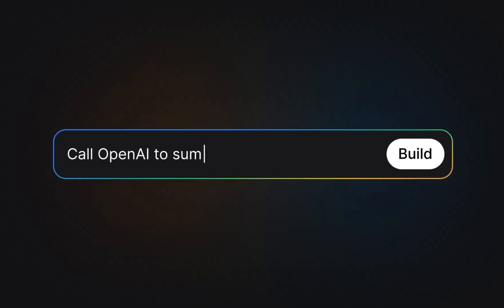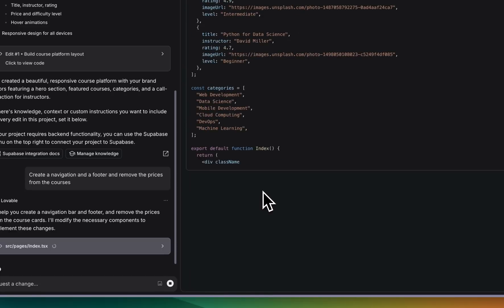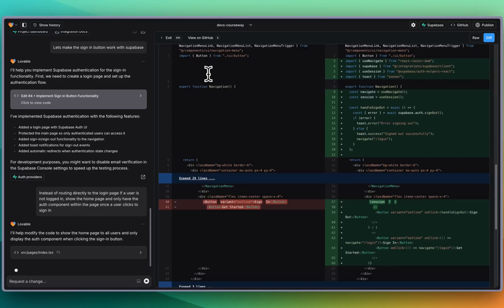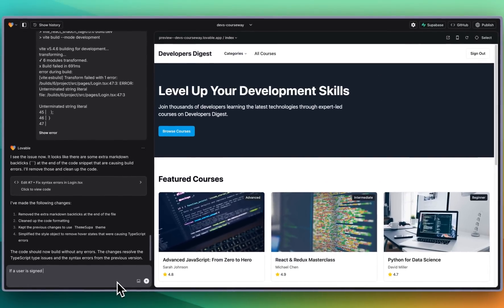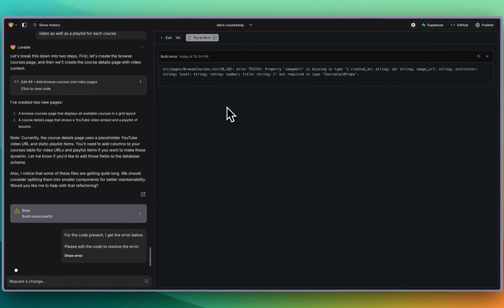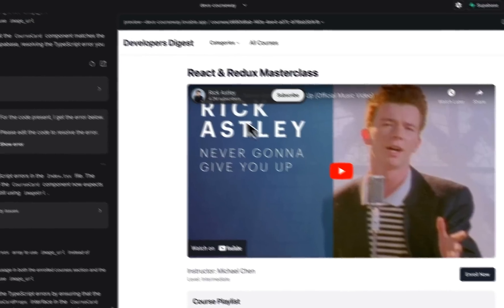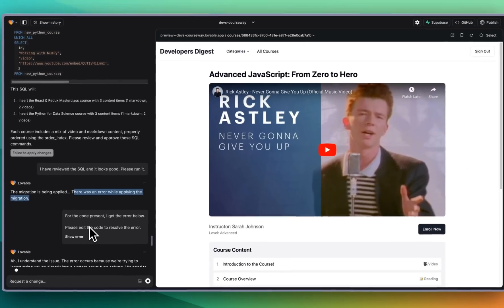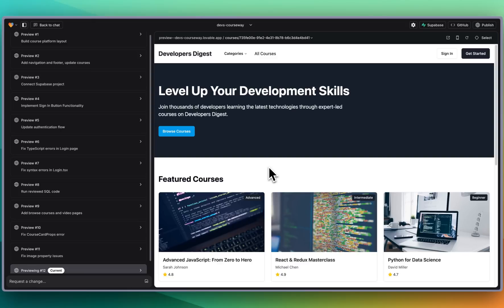Lovable: Is This the Fastest Way to Build Web Apps with AI?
Building a Course Platform with Lovable AI and Supabase Integration

In this video, I demonstrate how to build a course platform using Lovable, an AI full-stack application builder, integrated with Supabase. I walk you through setting up authentication, creating new projects, and managing data with Supabase. You'll see how to dynamically generate navigation bars, footers, signup buttons, and how to handle database migrations. I also showcase the process of seeding data and fixing common errors while building the platform. If you're curious about AI-driven development and Supabase integration, this video is for you!

00:00 Introduction to Lovable AI Full Stack Application Builder
00:21 Setting Up the Course Platform Project
01:40 Creating Navigation and Footer
02:45 Integrating Superbase for Authentication
06:21 Building Course Pages and Handling Errors
12:10 Final Touches and Dynamic Content
15:31 Conclusion and Final Thoughts